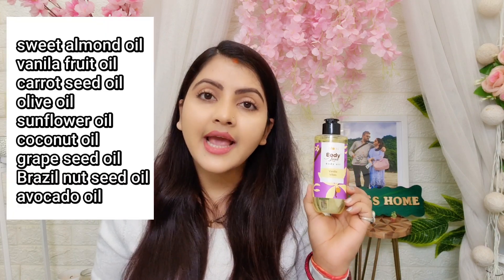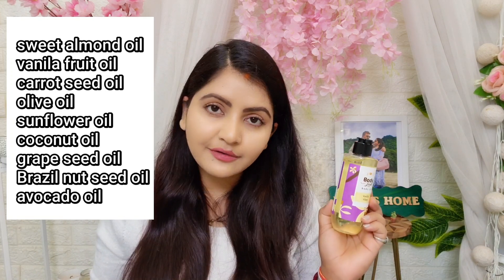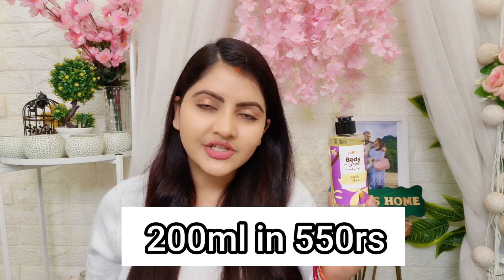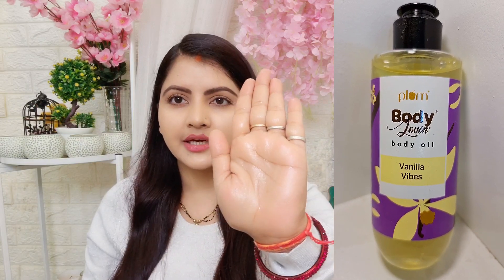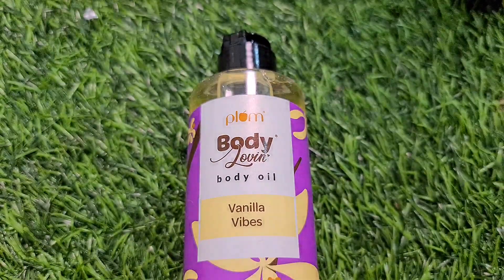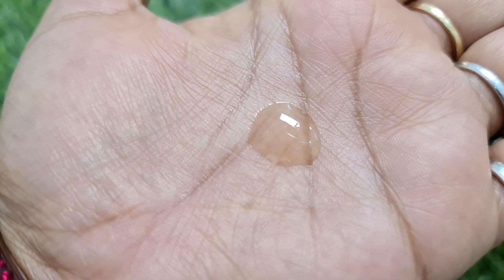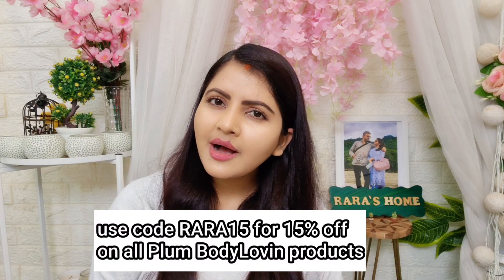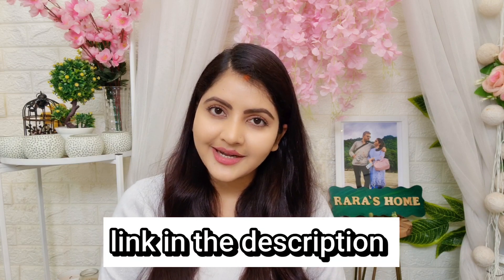plum Body lovin body oil vanilla vibes review | how to gel soft supple glowing nourished skin | RARA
Grab this game-changing body moisturiser i.e. Plum BodyLovin' Vanilla Vibes Body Oil for intense moisture + instant glow.

Have you tried this or any other Plum BodyLovin' product before? Would love to know your reviews in the comments section :)